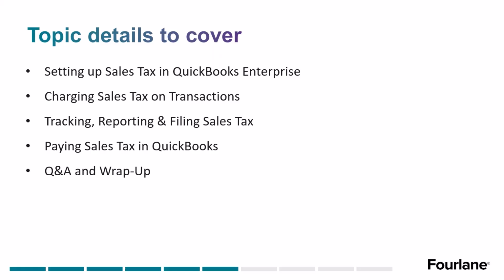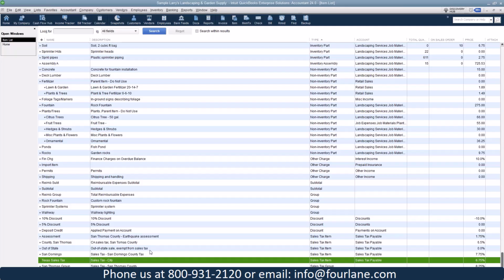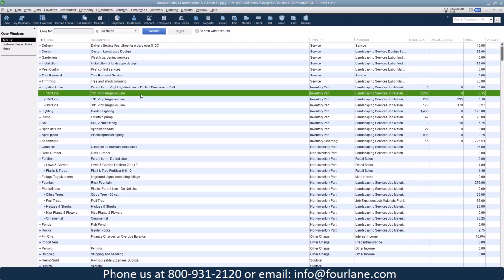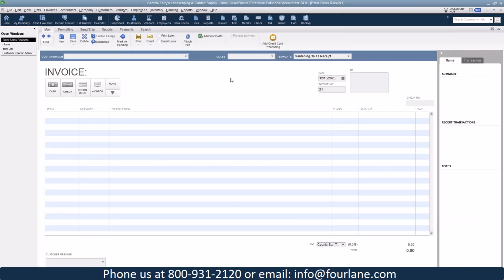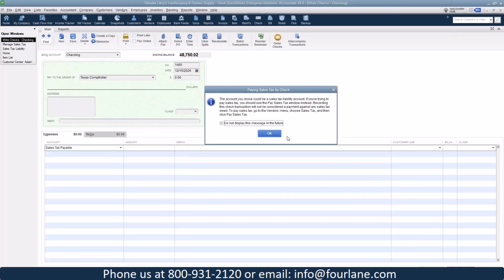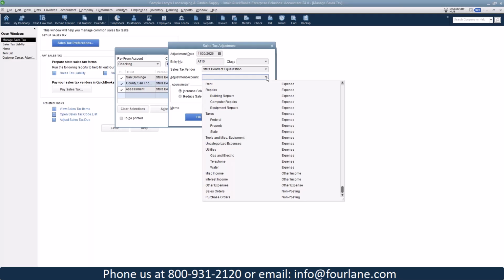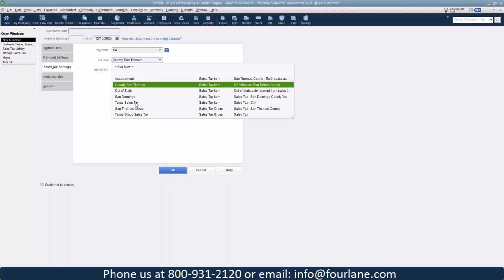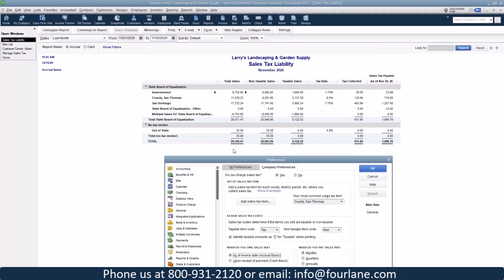How to Set up, Track, and Pay Sales Tax Using QuickBooks Desktop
Recap
Dina from Fourlane discussed the process of setting up and managing sales tax in QuickBooks Enterprise, including enabling the sales tax feature, creating sales tax items and groups, charging sales tax on transactions, tracking and reporting sales tax, and properly paying sales tax within QuickBooks. She provided guidance on common issues that can arise if the sales tax setup is not done correctly, and offered to assist with any sales tax liability problems the participant may be experiencing in their QuickBooks system.

Key points
1. Explained how to enable sales tax in QuickBooks Enterprise and set up sales tax items and groups.
2. Discussed how to assign the correct sales tax to customers and items/services.
3. Demonstrated how to charge sales tax on invoices and sales receipts.
4. Showed how to generate the Sales Tax Liability report to determine the sales tax owed.
5. Emphasized the importance of using the "Pay Sales Tax" feature to record sales tax payments.
6. Explained how to make adjustments for discounts or penalties when paying sales tax.
7. Highlighted potential issues that can arise from not setting up sales tax correctly.
8. Noted the complexity of sales tax setup, especially for businesses operating in multiple states.
9. Offered Fourlane’s assistance in cleaning up or troubleshooting sales tax issues in QuickBooks.
10. Encouraged attendees to reach out with any additional questions.